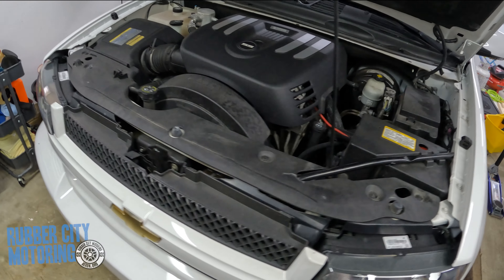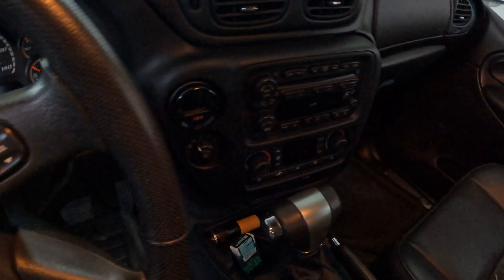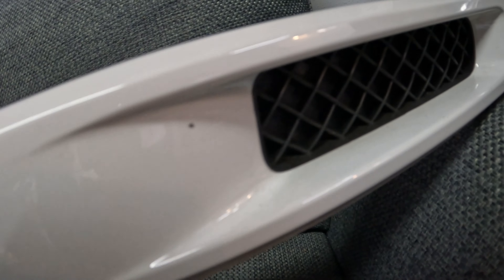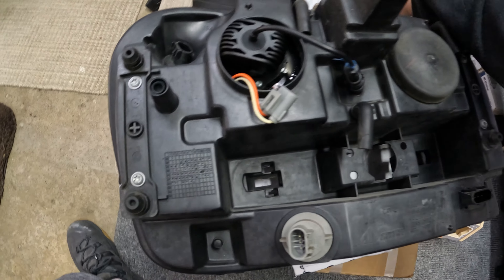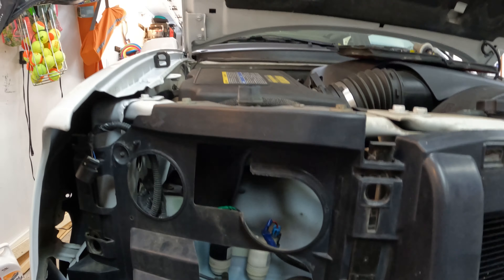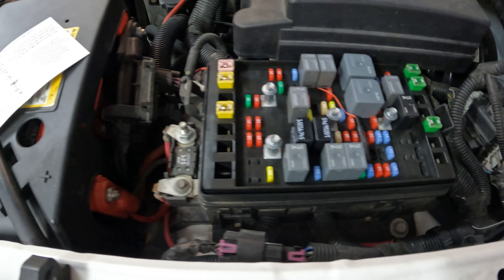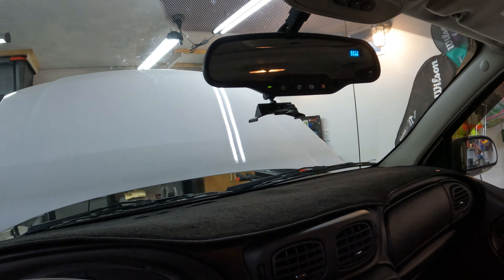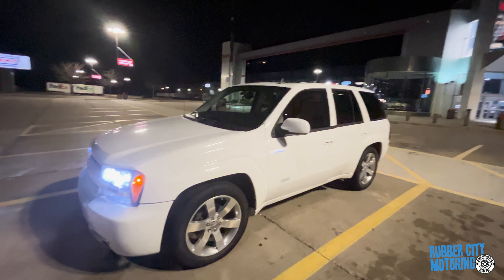Trailblazer SS Upgrades & Fun Facts: 36k miles!!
I spend some time with a different TBSS this time around.  Mostly focusing on lighting upgrades, I show you some various upgrades and also give some TBSS facts along the way.  Enjoy!

LED Lights (Low Beam)
LED Lights (High Beam)